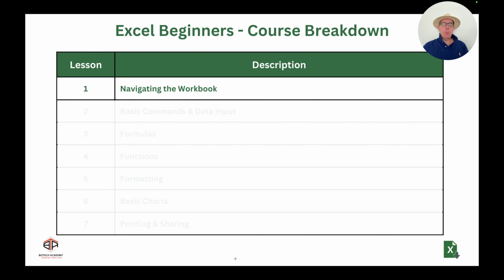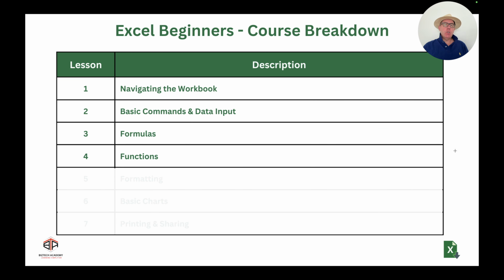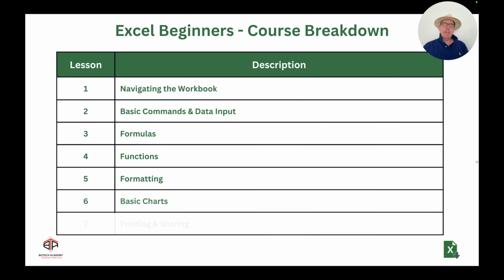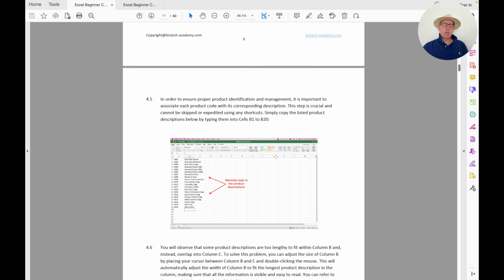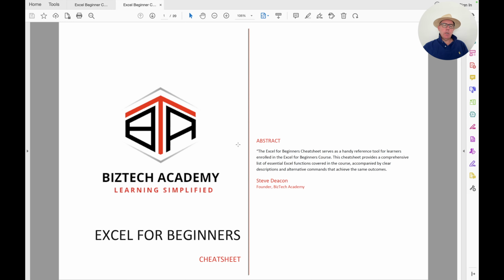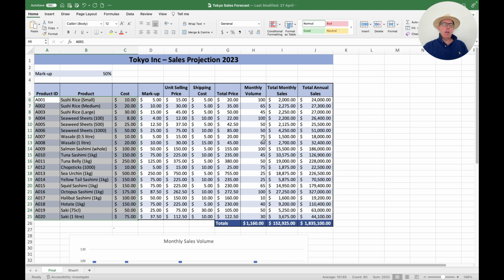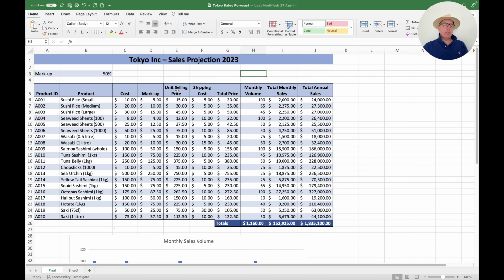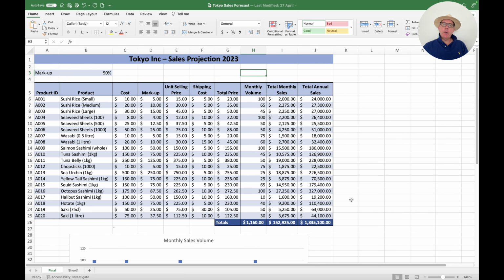Excel Beginner's Course: Introduction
Welcome to the BizTech Excel, where we empower you to excel in your professional journey! Our Excel Beginners course is the perfect starting point to master this essential tool. In this eight-part video series, we'll guide you through the basics of Excel and equip you with the skills you need to succeed.

In this first video, we'll introduce you to the course structure, the supporting documentation, and the exciting Excel project that you'll complete. By the end of this course, you'll have a solid understanding of the fundamentals of Excel, including basic formulas, formatting, and data visualisation.

We're passionate about helping you achieve your goals and are committed to providing you with high-quality instruction that is easy to follow and engaging. So, whether you're a student, entrepreneur, or just someone looking to boost your skills, our Excel Beginners course is the perfect fit for you!

We can't wait for you to join us on this exciting journey, and we wish you the best of luck as you take your first steps towards Excel mastery. Let's get started!